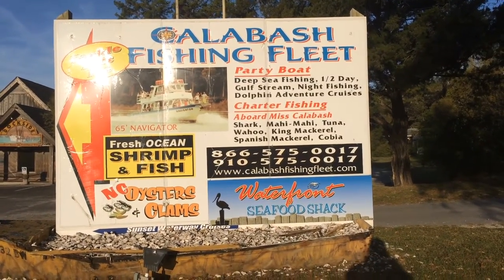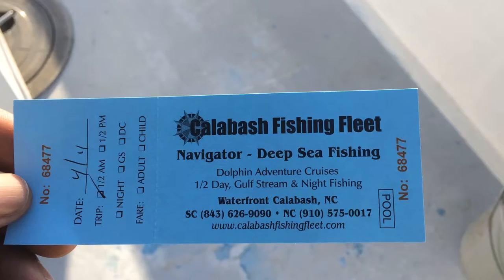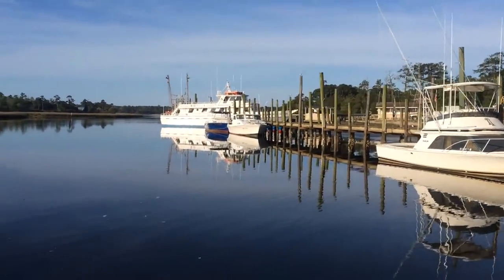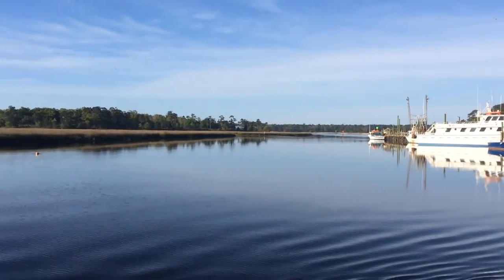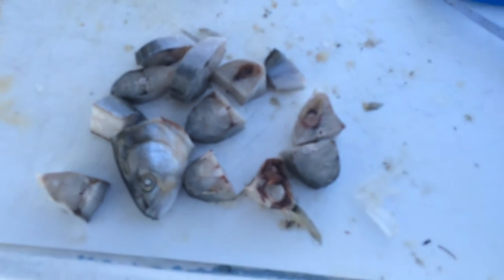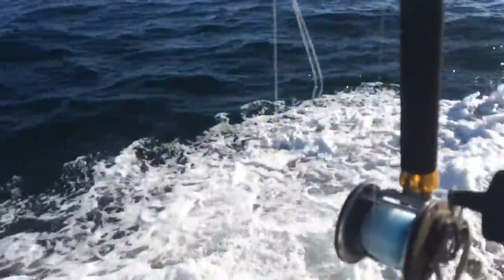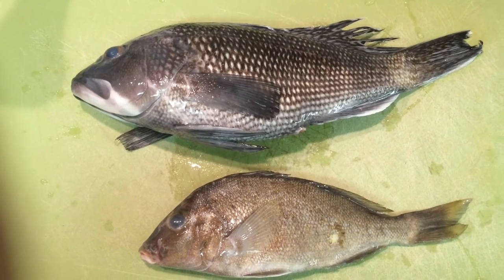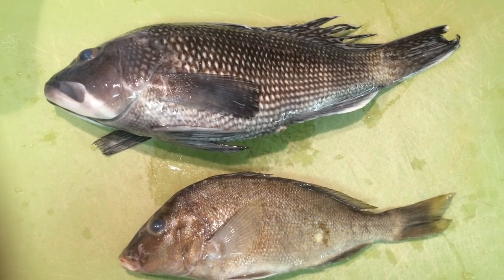What you need to know prior to a Deep Sea Fishing Trip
Come along as a go out for a day of deep sea fishing. Sea Bass, Pig Fish, Blue fish and a few others that I don't remember the name of were caught by fishermen and ladies on this trip.